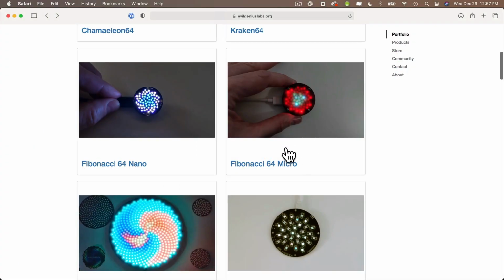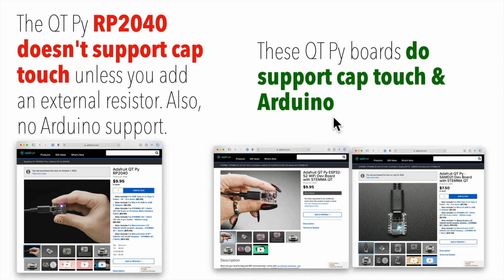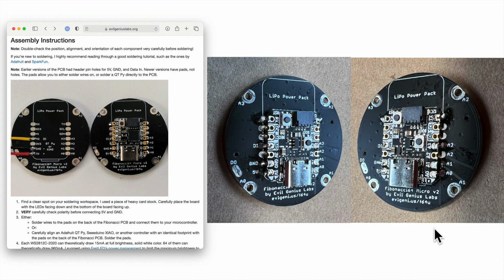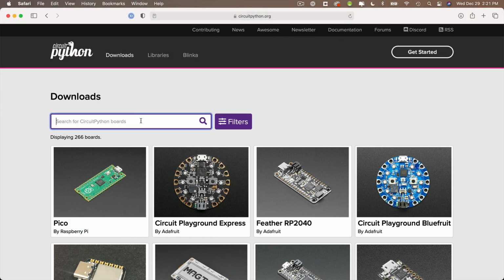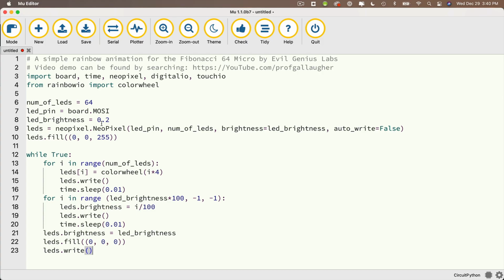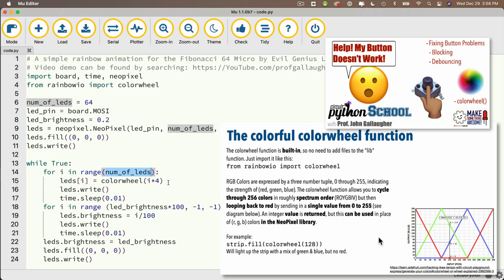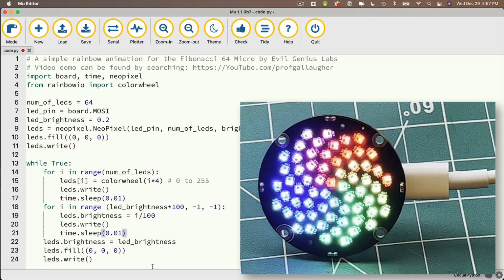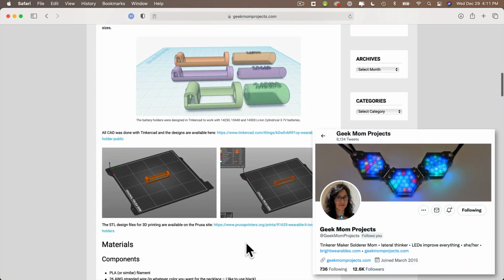MakerSnack - Fibonacci Micro 64 LED board and CircuitPython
A beginner's guide to using CircuitPython to control a Fibonacci 64 Micro board from Evil Genius Labs.

NOTE: This tutorial shows a QT Py RP2040, but if you want to use capacitive touch or may eventually want to use Arduino code, use another, non-RP2040 QT Py, as they support both native cap touch (without a physical resistor), and can use Arduino. The setup of any QT Py board should be exactly as shown in this video.